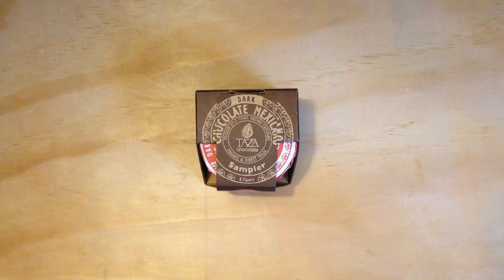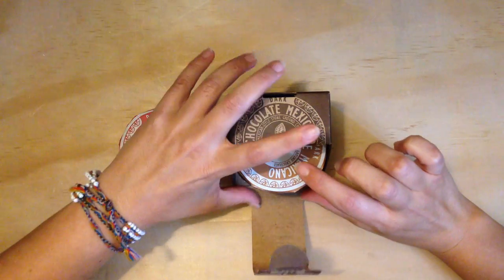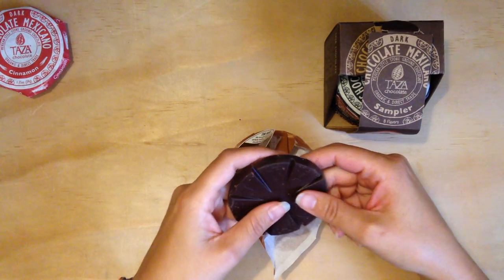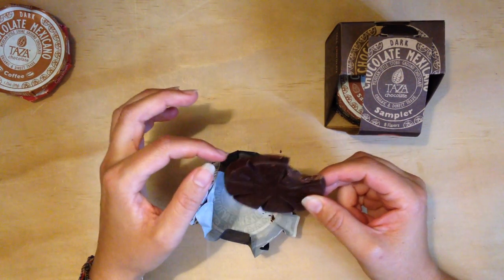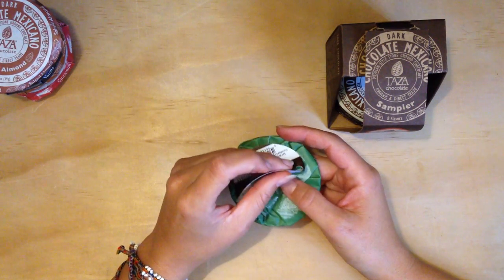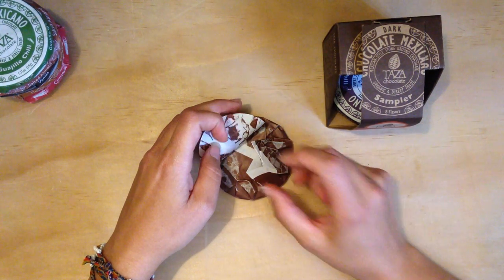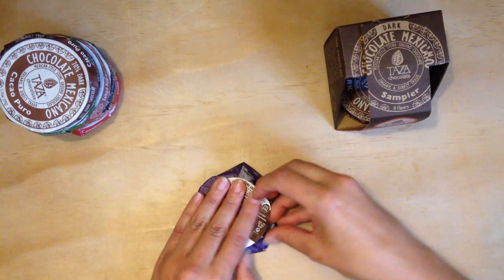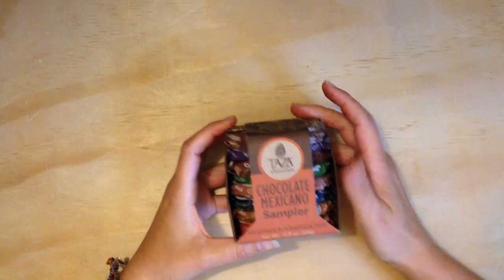Tasting: Mexican Chocolate Collection | ASMR | eating, unwrapping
Let's try these unique chocolate flavors.